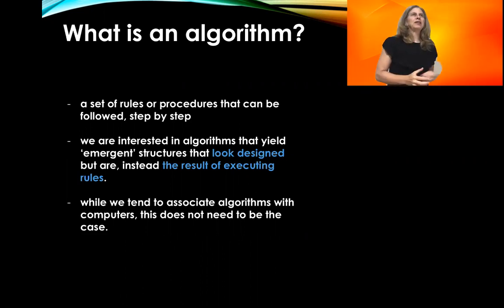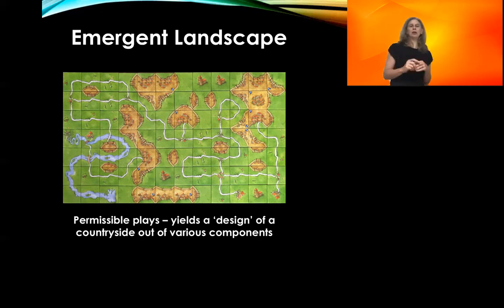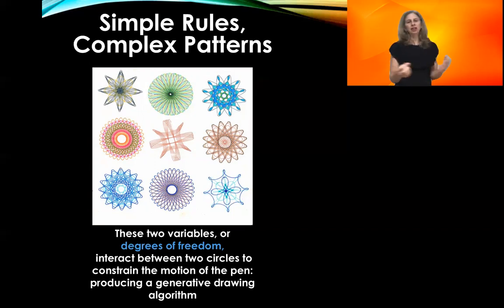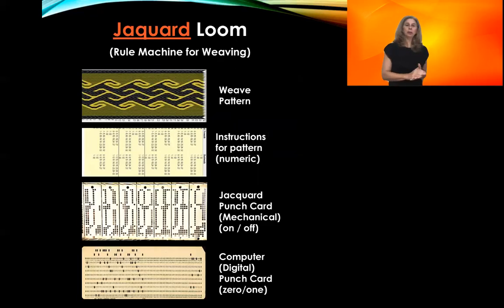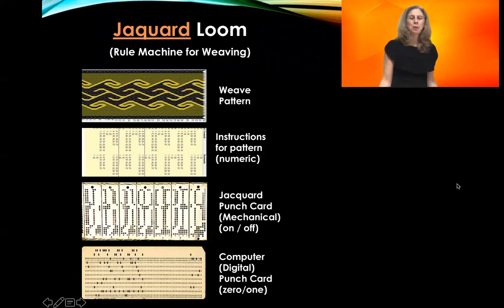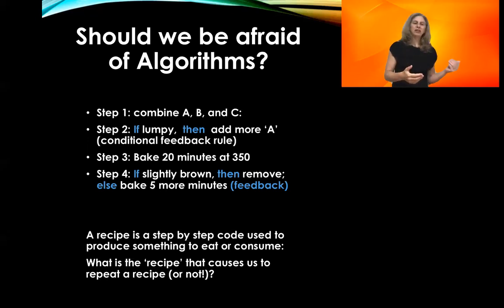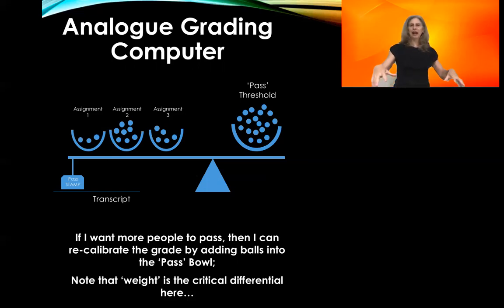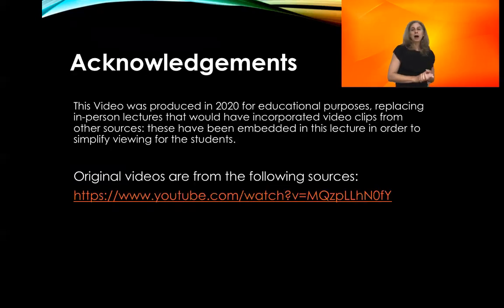Algorithms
Introduction to Algorithmic thinking